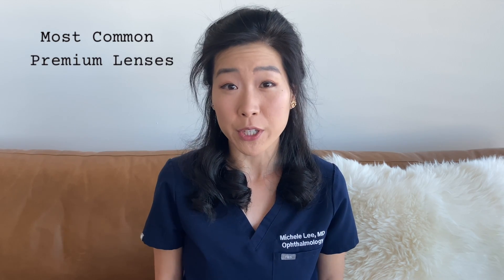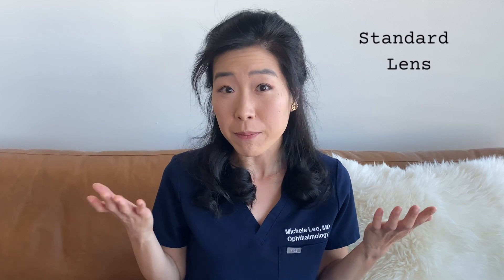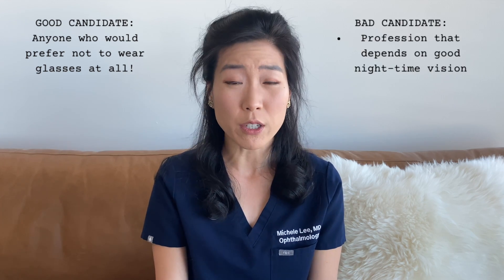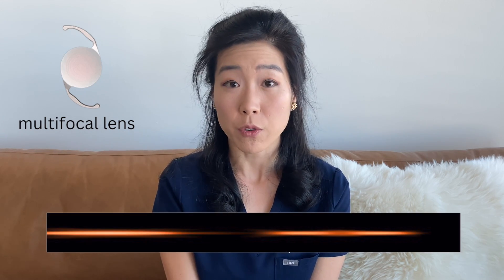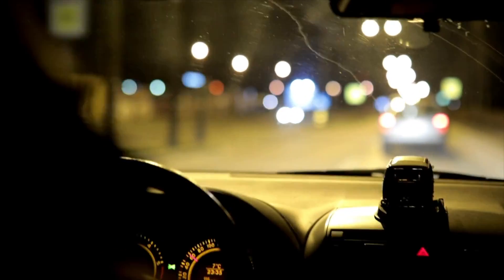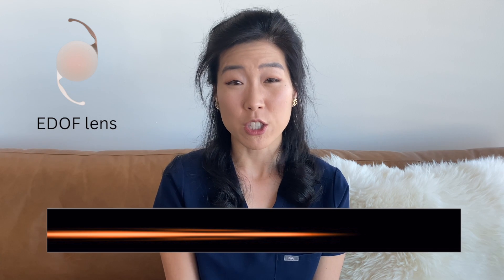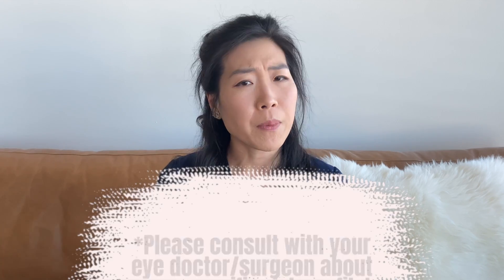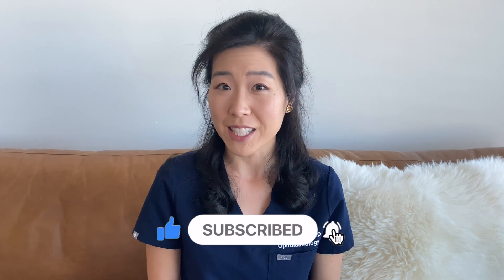Multifocal vs EDOF lenses | Which Premium Lens Is The Best Fit For My Cataract Surgery?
In this video, we will be diving into the difference between a multifocal and extended depth of focus (EDOF) lenses and which premium presbyopia-correcting lens would be the best fit for your cataract surgery. Learn about who is and is not a good candidate for these different types of lenses and considerations, as well as my current go-to lenses as a cataract surgeon!

TIMESTAMPS
00:00 Intro
00:10 What is presbyopia?
00:44 Presbyopia-correcting lenses for cataract surgery
00:54 Standard vs premium lens
01:17 Multifocal Lenses
01:59 Who should get a multifocal or EDOF lens?
03:33 Multifocal lenses
05:06 EDOF lenses
06:09 Multifocal vs EDOF lenses
07:14 Can you mix and match?
07:32 Wrap-up

Other Favorite Eye Drops:
Allergy Eye Drop